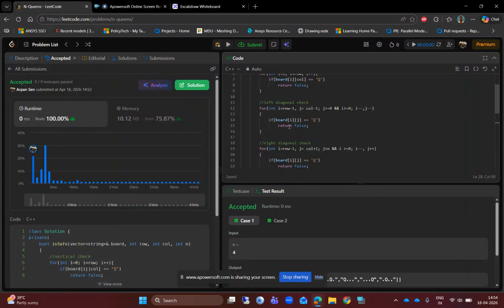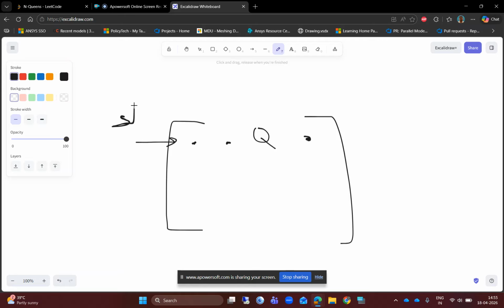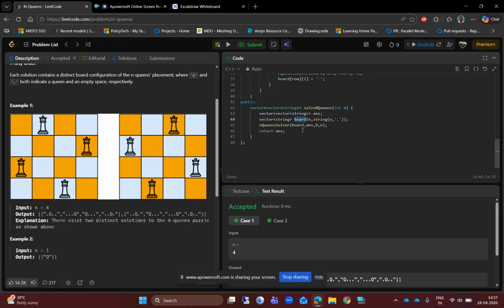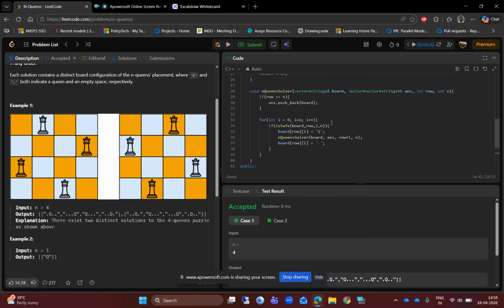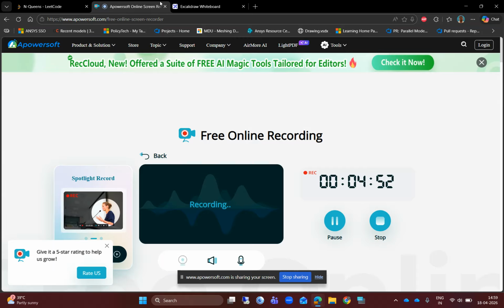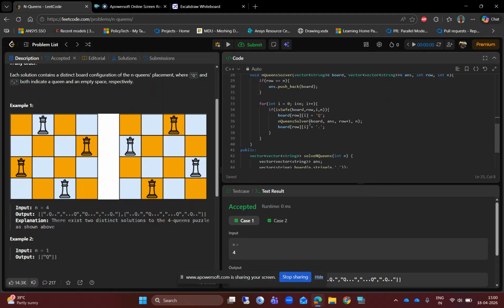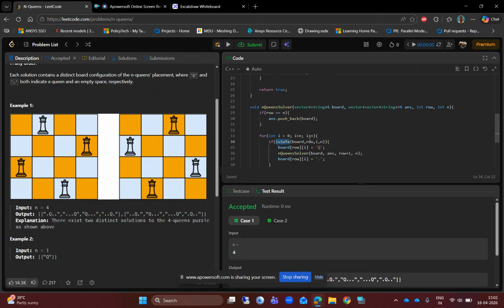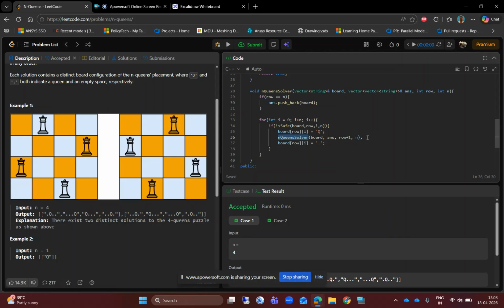N-Queens Problem | LeetCode 51 | English | Full Explanation with Code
In this video, we solve LeetCode 51: N-Queens, a classic backtracking problem that tests your understanding of recursion and constraint handling. We walk through how to place queens safely on the board by checking columns and diagonals, and how to efficiently explore all valid configurations. The explanation focuses on intuition, pruning invalid states early, and writing clean recursive code—making it a must-know pattern for coding interviews.